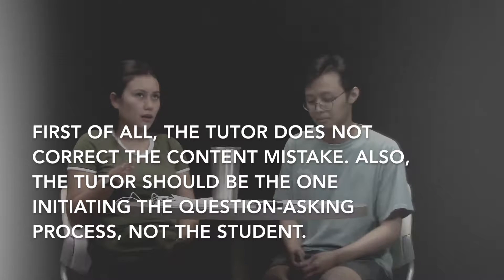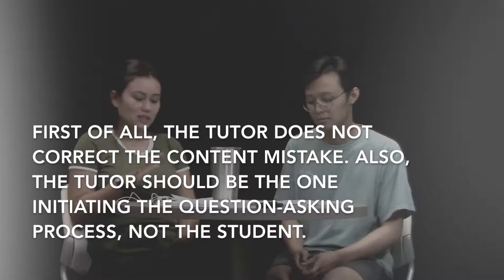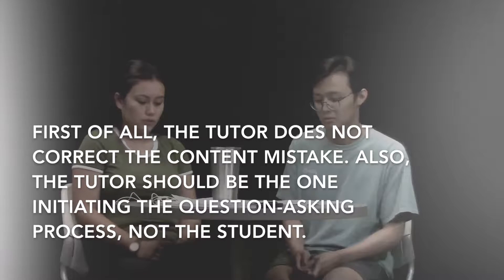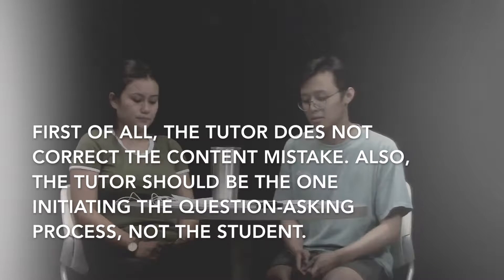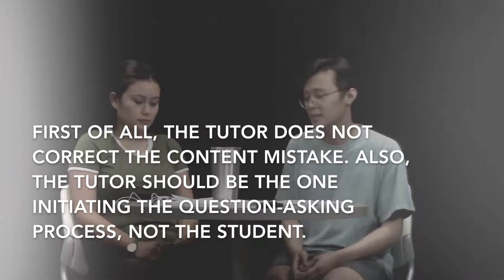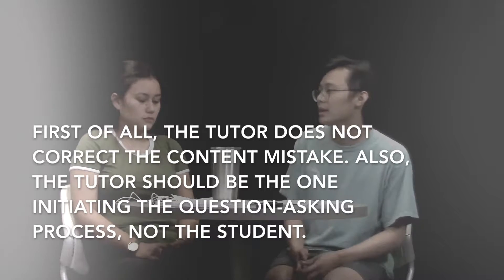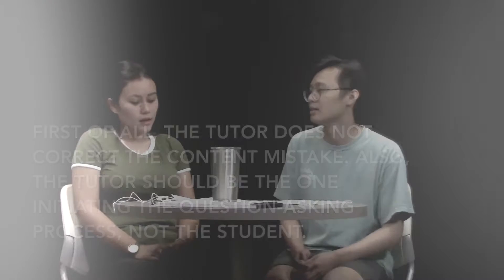A Bad Chemistry Tutoring Session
This is an example of a bad chemistry tutoring session.